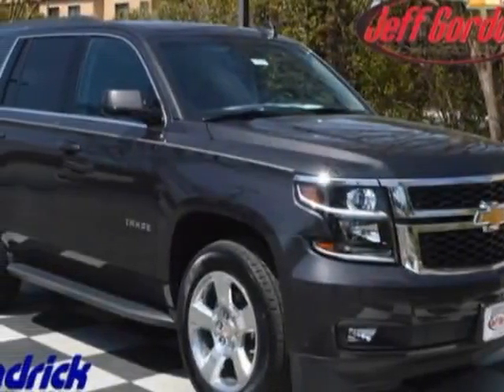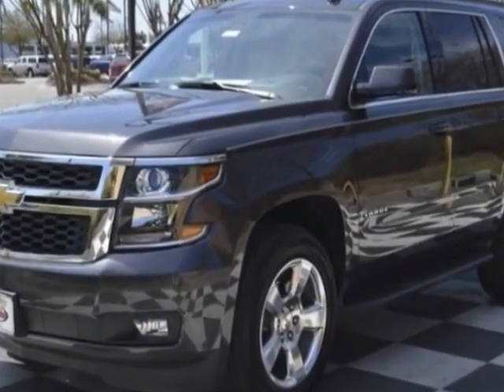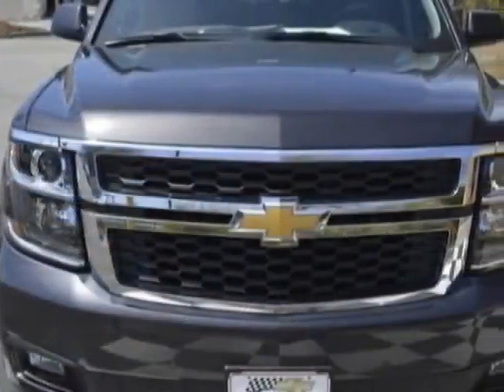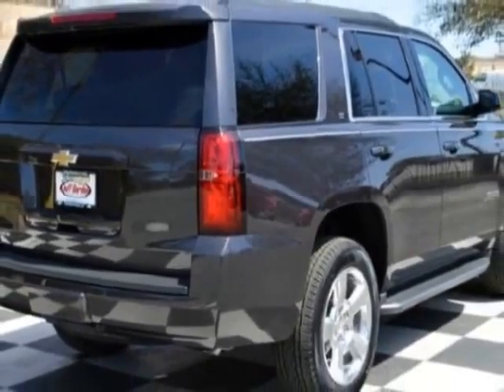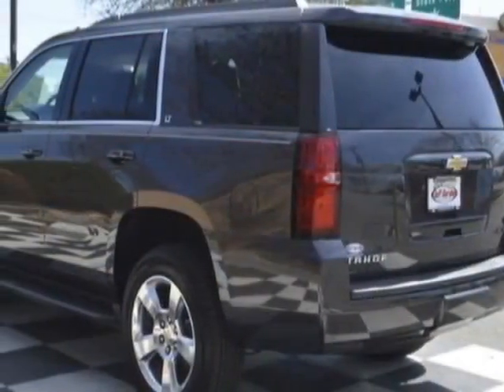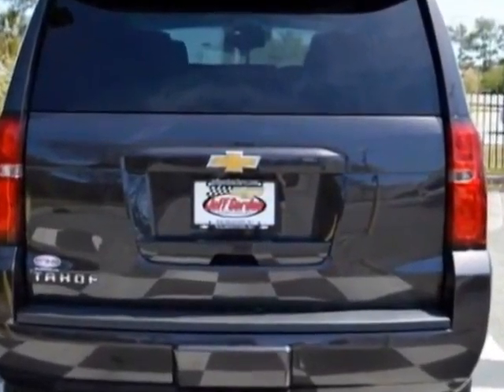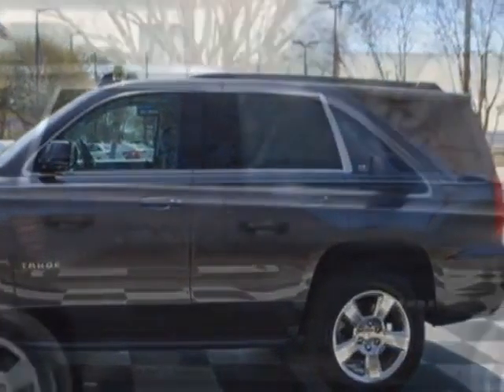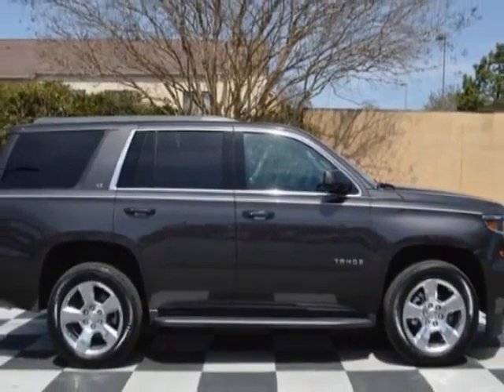2015 Chevrolet Tahoe 2WD 4dr LT SUV - Wilmington, NC